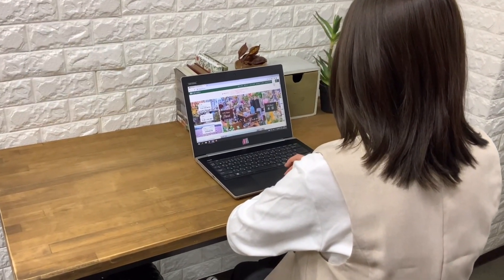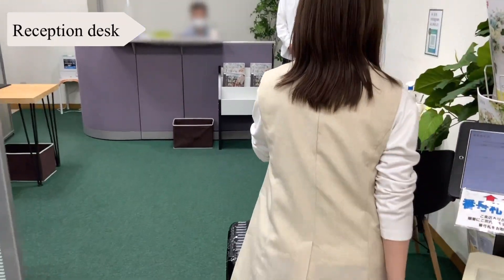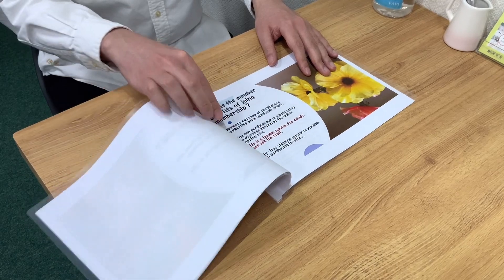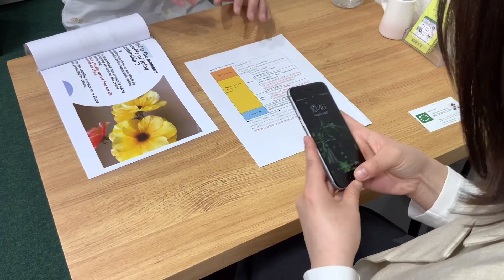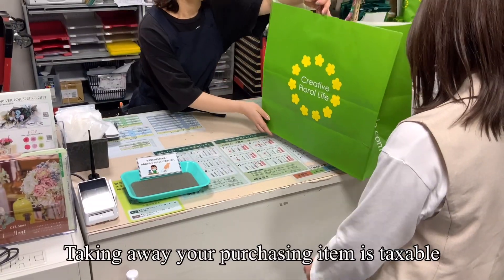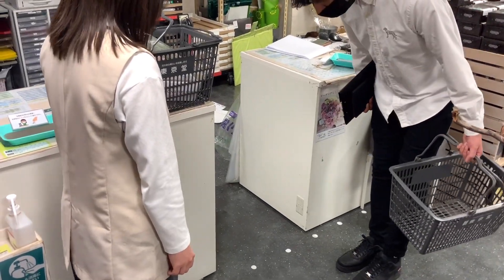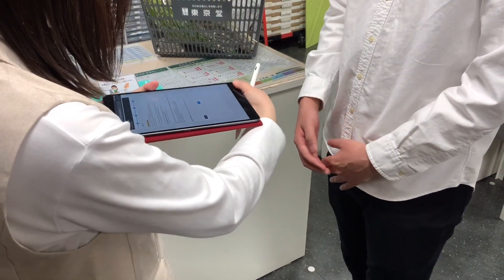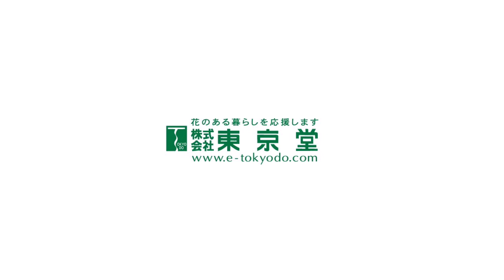【For overseas】How to do shopping at CFL Store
If you haven't yet visited us before, let's watch this video to see how to do shopping at our stores.
This video is also helpful for our members who haven't yet visited.
We are looking forward to meeting you :)
（2024/7/19）The membership card in the video is the old design. We are now introducing the new design card.

We support life with flowers！
We are company based in Japan who sales artificial, dried and preserved flowers and materials related with flowers.
We have stores in Tokyo and Nagano.

The members can make a purchase at member’s price.

■The customer who wants to make a purchase for non-business use
It’s possible to enjoy shopping without membership. The online shopping site named マイフラ is available from overseas.
※The users can use the online shopping site from overseas.
※We have gotten a permission to use the music, pictures and free resources we used on the video.